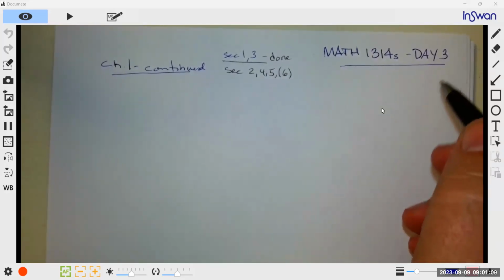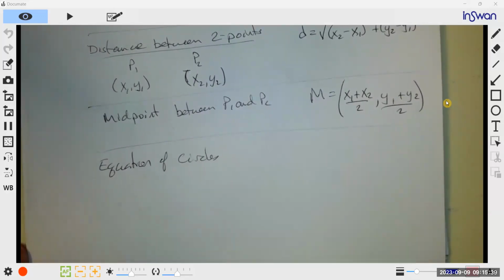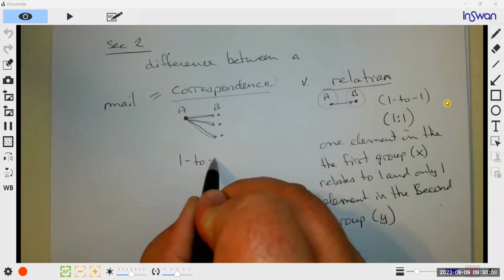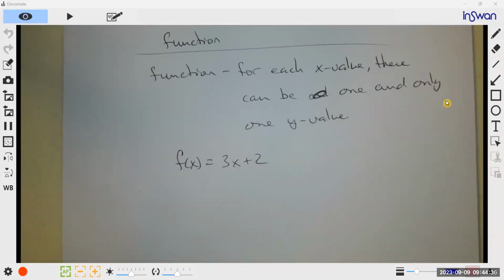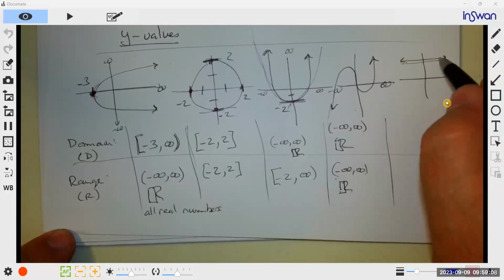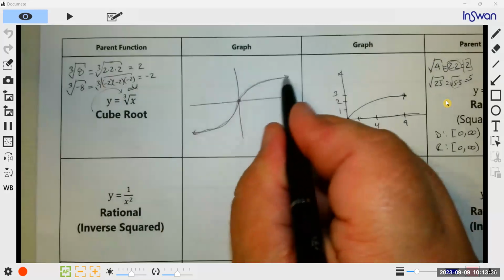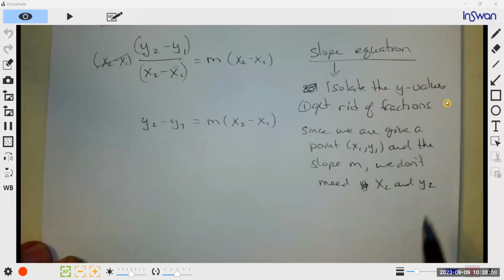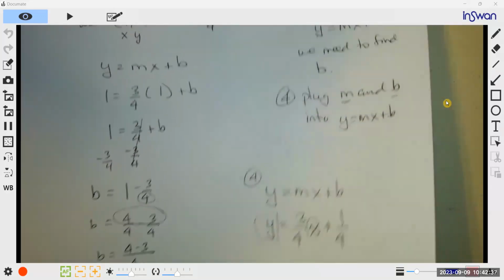MATH 134 SAT DAY 3 LECTURE VIDEO